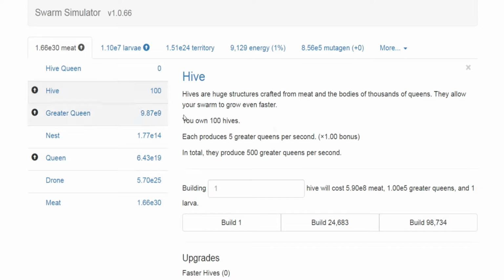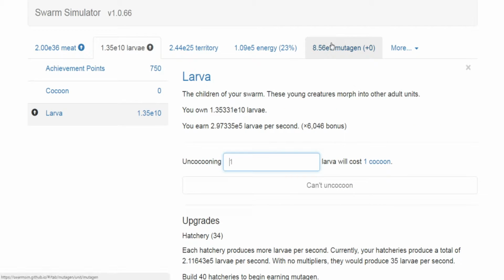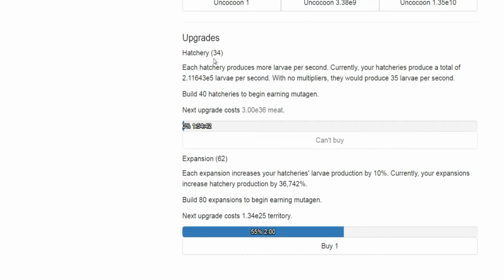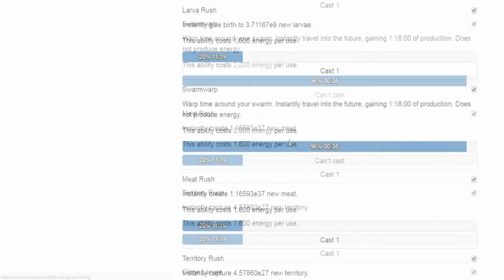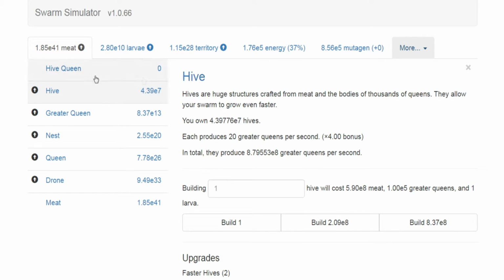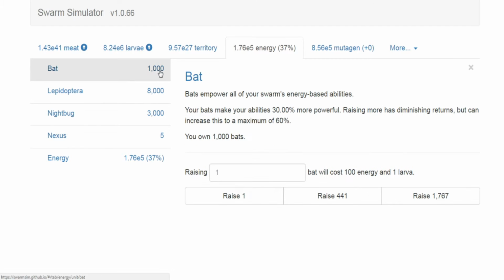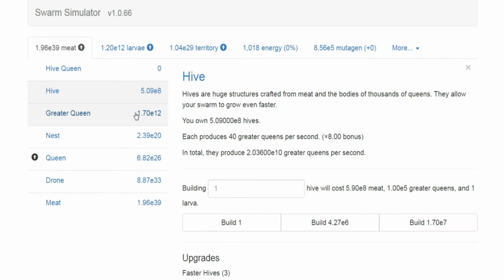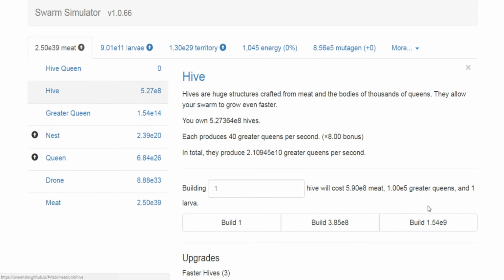Swarm Simulator #10 - So Much Energy!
Social

PSN: CaptainBubblezzz